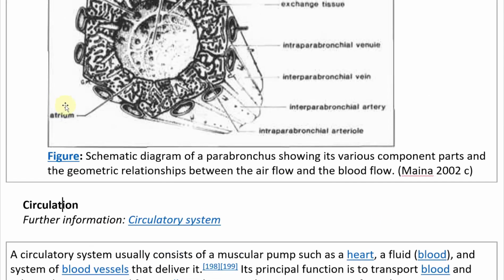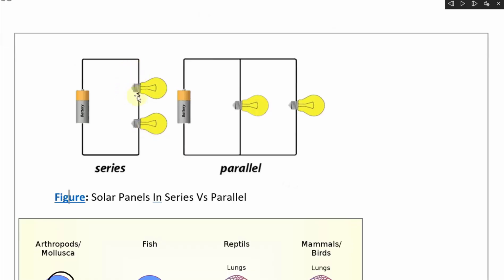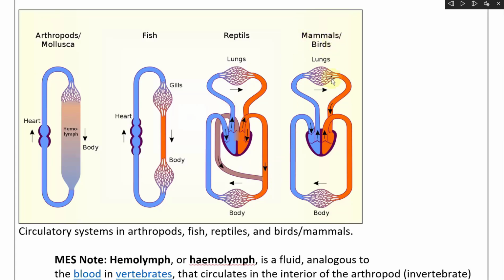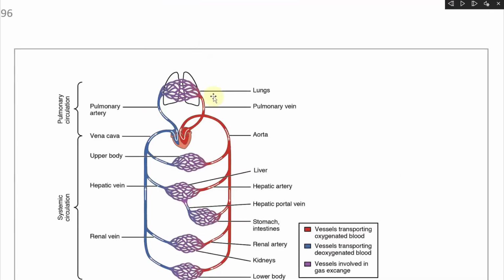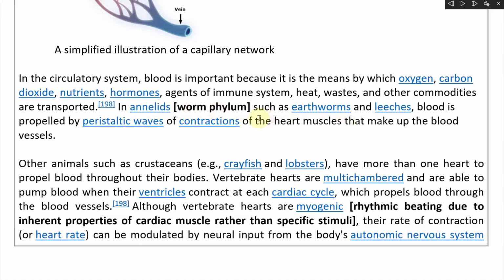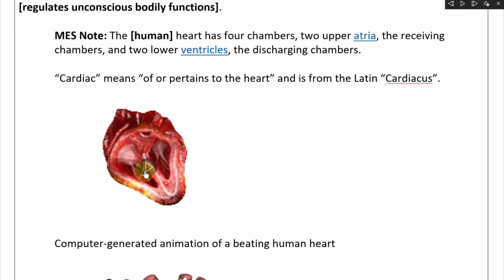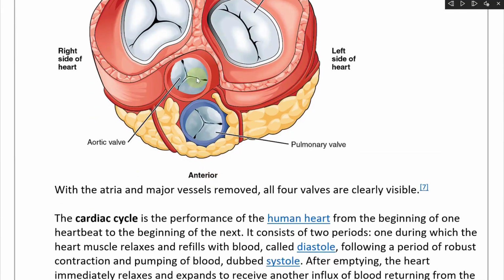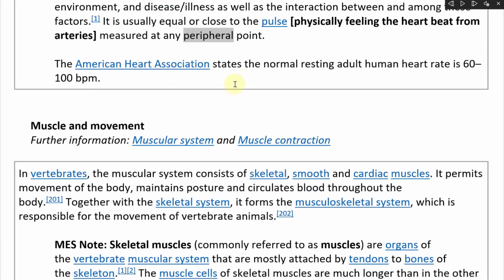Animal Form and Function: Blood Circulation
In this video I go over the circulatory system of animals, which typically involves blood being pumped by the heart to and from the rest of the body. Blood allows for the transport of oxygen, carbon dioxide, nutrients, hormones, agents of immune system, heat, wastes, and more. Vertebrate animals have closed circulatory systems, while arthropods / mollusca is open to the surrounding environment. In mammals such as humans, blood is oxygenated in the lungs, then travels to the heart, which then gets pumped to the rest of the body through a network of capillaries, before returning back as the heart relaxes. Each compression and relaxation of the heart is called the heart cycle or heartbeat. The normal adult resting heart rate is between 60 to 100 beats per minute (bpm).

Timestamps:

- Circulatory system: Transferring blood via a pump / heart: 0:00
- Circulatory systems in arthropods (open system), and fish, reptiles, mammals / birds (closed system): 3:48
- Hemolymph is a fluid analogous to blood, but in arthropods (invertebrates) and molluscs (snails, etc.): 6:50
- Diagram of the human circulation system and capillary networks: 8:49
- Blood transports oxygen, carbon dioxide, nutrients, hormones, agents of immune system, heat, wastes: 11:36
- Human heart has 4 chambers: 2 upper atria receiving blood and 2 lower ventricles discharging blood: 14:04
- Diagram of heart: 16:03
- Cardiac cycle or heartbeat has two periods: relaxation to fill with blood and contraction to pump blood: 19:11
- Normal adult resting heart rate is 60 to 100 beats per minute (bpm): 21:30